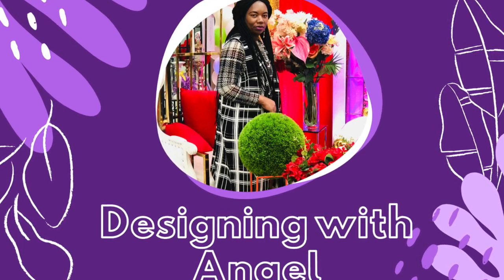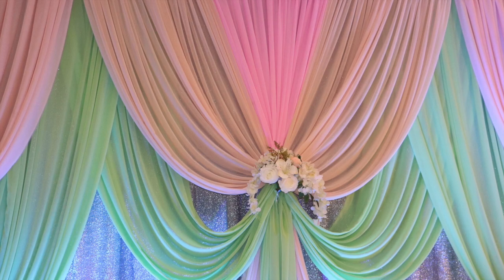DIY: EVENT BACKDROP TUTORIAL | WEDDING BACKDROP DESIGN| STAGE DRAPING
Welcome back!
Here is another tutorial . I will be posting every Thursday and occasionally on Sundays.

The curtains used in the video is  silver metallic shiny spandex Glittering, and the other ones are sheers.
The backdrop size is 10ft x 8ft.
Most of my fabric is 15ft hight. I keep all my fabric very long because it’s very easy to create any kind of design.

Showroom: Angelic Decor & Accessories

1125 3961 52 Av NE, Calgary AB Canada